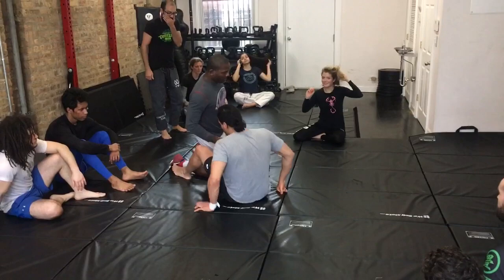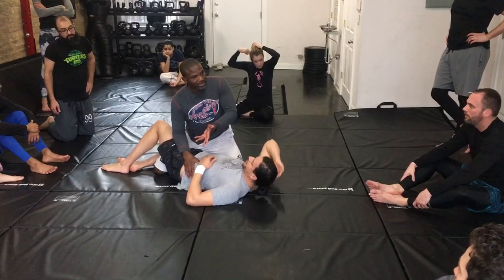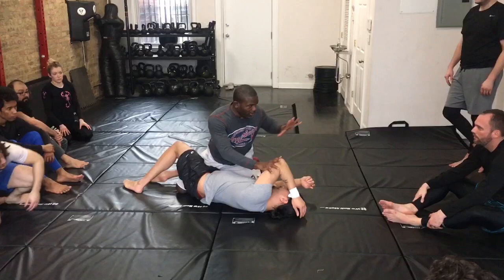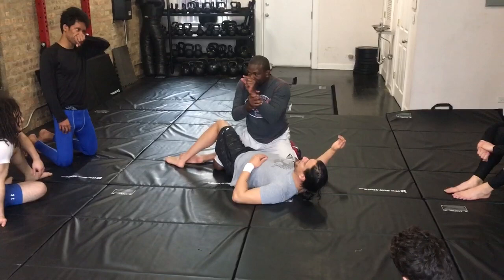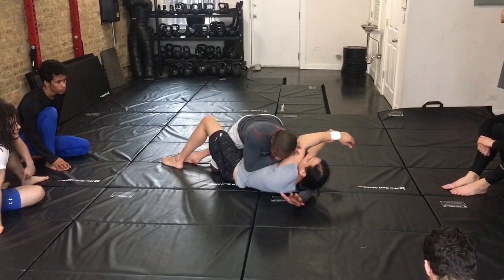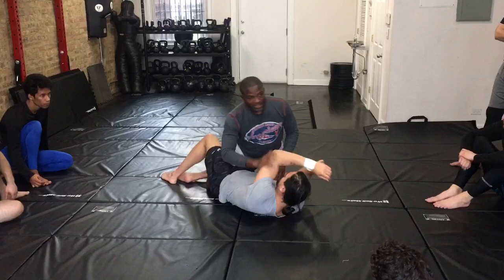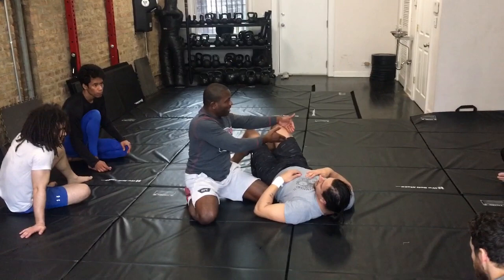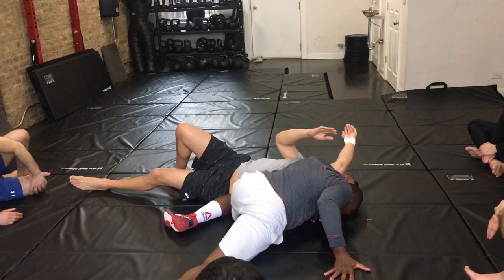Din Thomas MMA Seminar - Arm-Triangle Choke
Professor Thomas explains one finishing sequence from his half guard top game system.